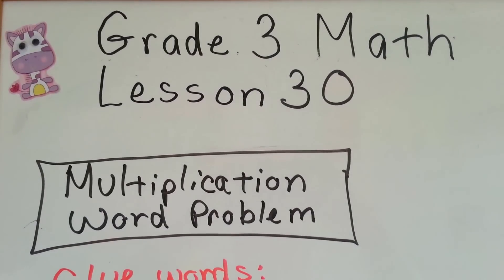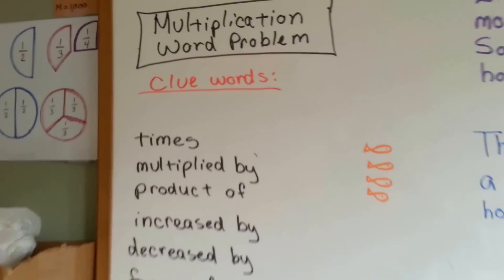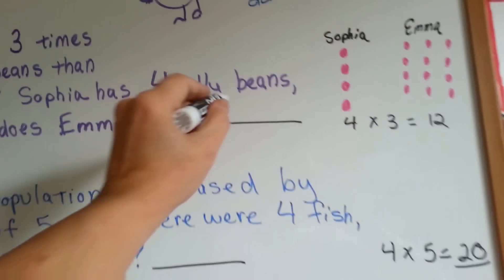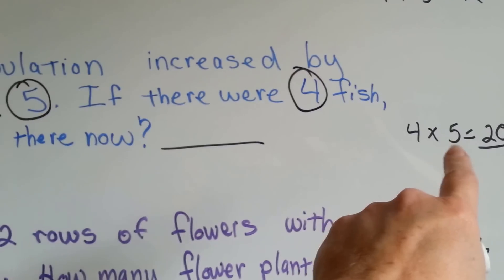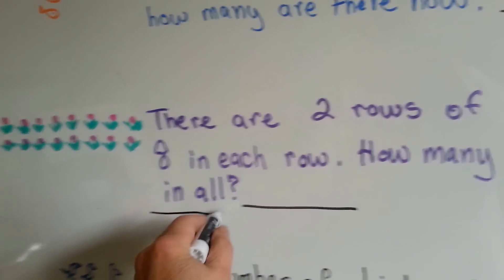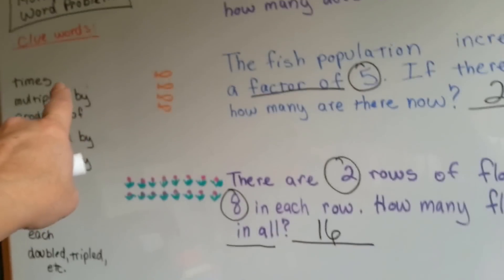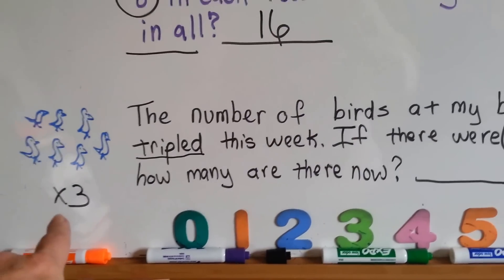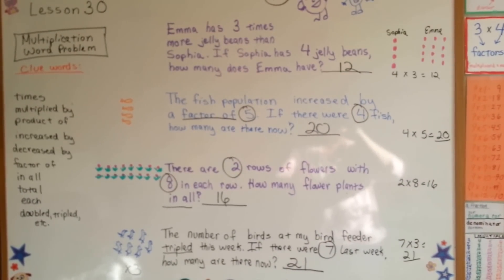Grade 3 Math #3.4, Multiplication word problems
Clue words in multiplication word problems. How to solve word problems that need multiplication.